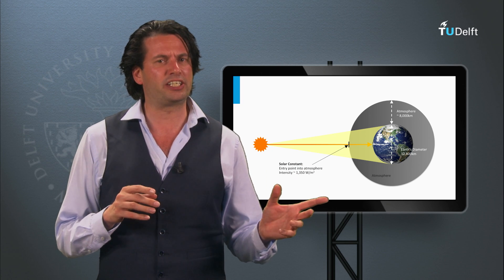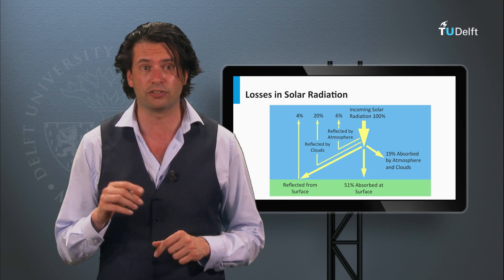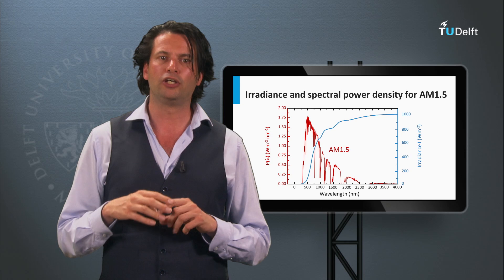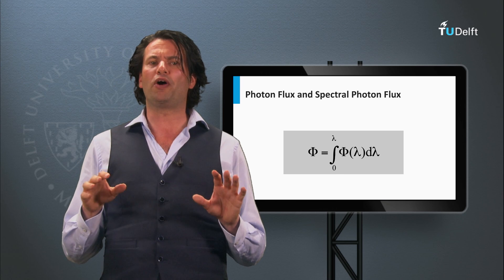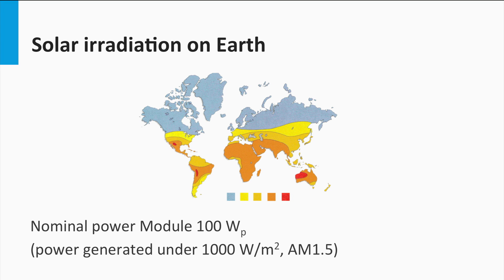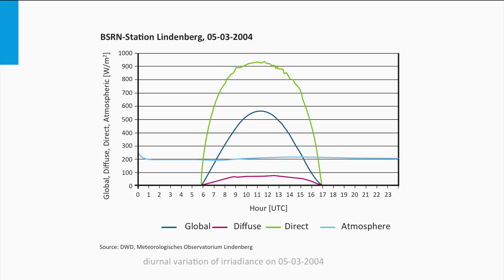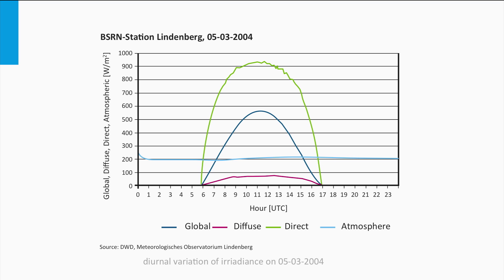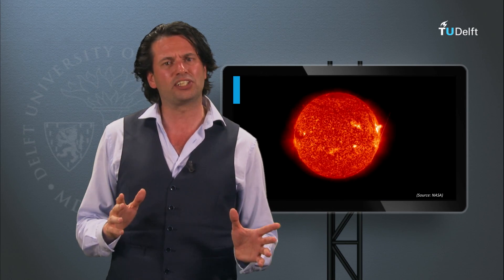1.6.2 Solar Light II